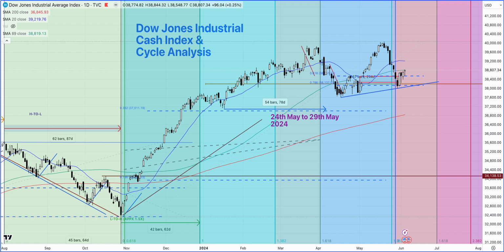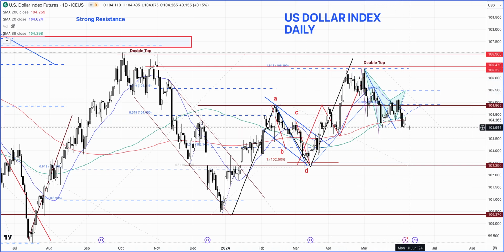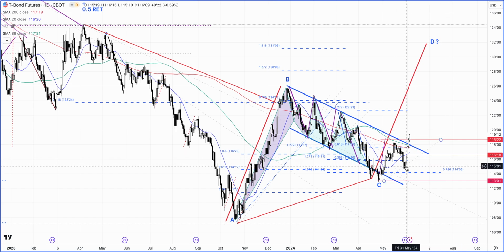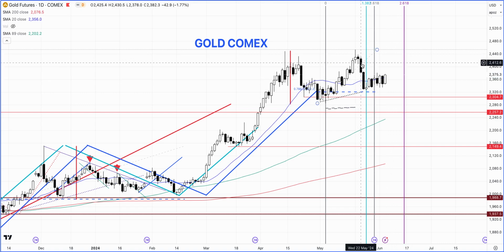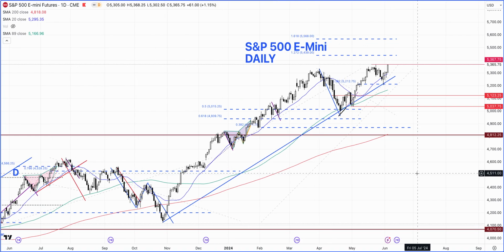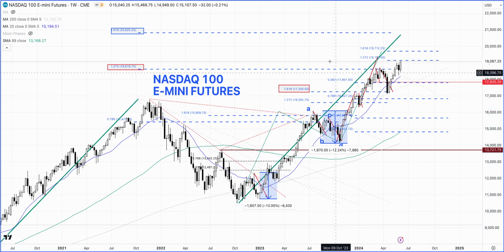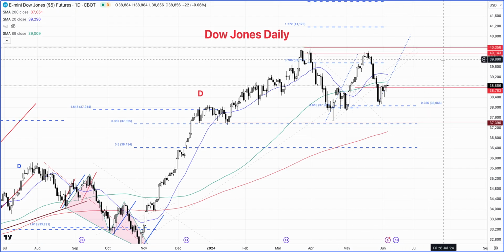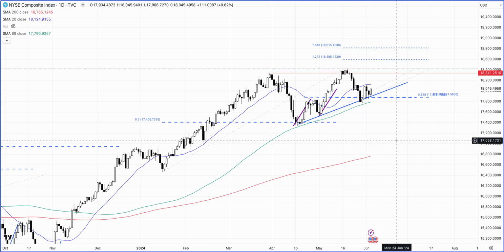US Stock Indices Analysis | SPX SP500 TLT NQ100 NASDAQ Chart Technical Analysis Today - 5 June 24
In this video we take a look at the key usa stockmarket stockindex futures . We use patternrecognition and fibonacci analysis to forecast the price levels and what the price is likely to do next.

We cover chart pattern analysis for us stock market chart analysis covering nasdaq 100 nasdaq100 chart analysis today and SPX S&P 500 chart pattern analysis. We also cover dollar index and us treasury 2 year note and long bond future i.e. the 30 year duration bond futures chart including the 20+ year duration bonds in the ETF TLT.